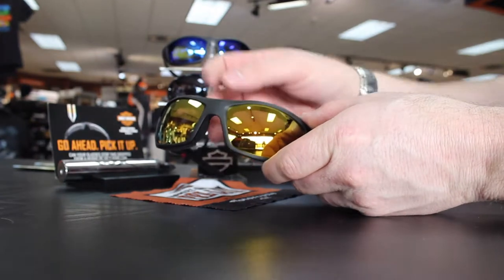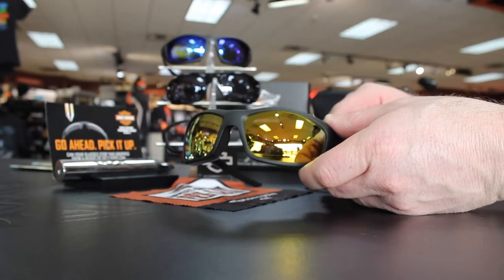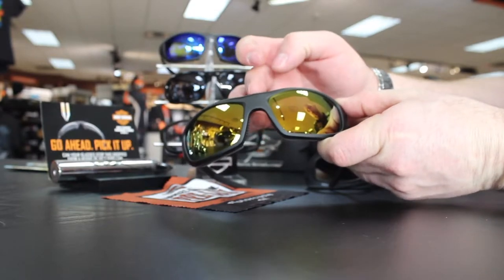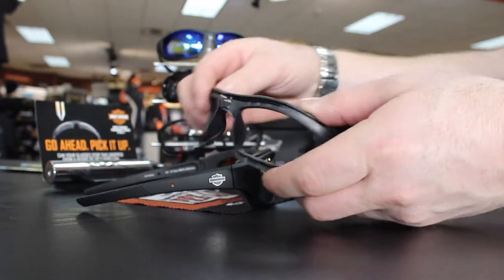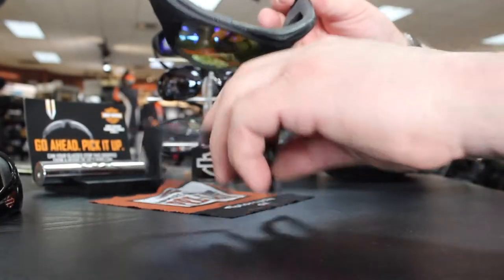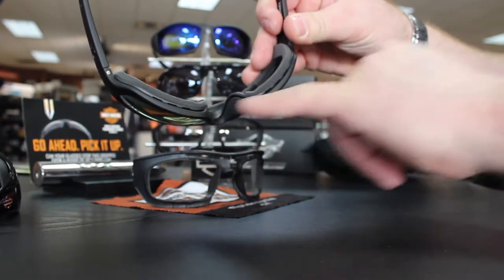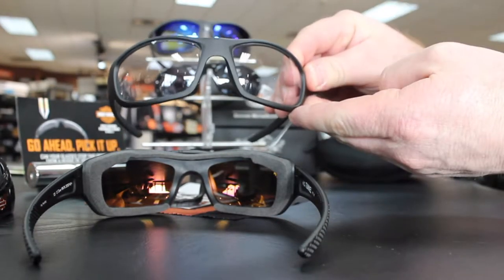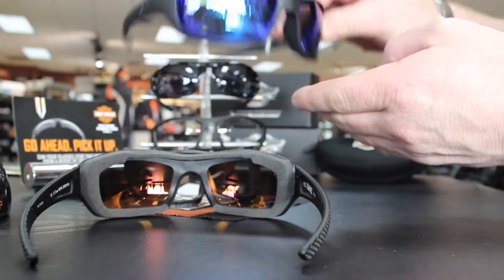WileyX HD Tunnel Glasses with CLICK A.I.R. Gaskets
Check out the new WileyX HD Tunnel eyewear with CLICK A.I.R. Gaskets. These glasses help reduce fogging by allowing air flow and shield your eyes from harmful debris. 🕶In this video Dominick explains how it works.